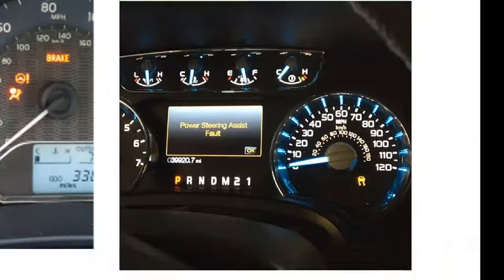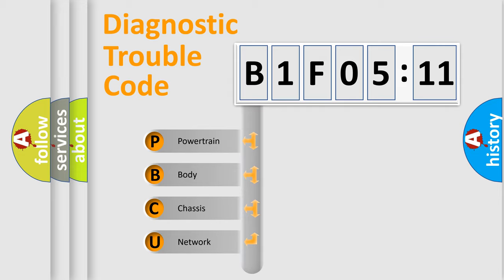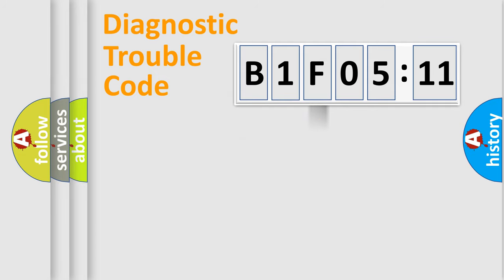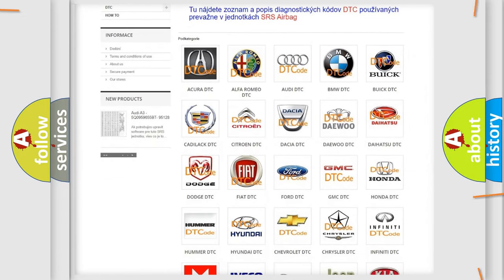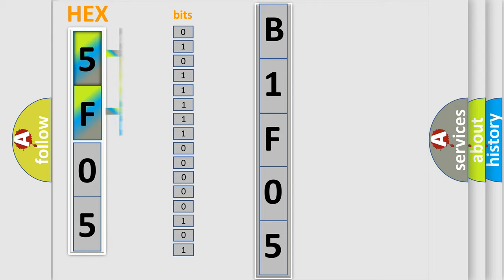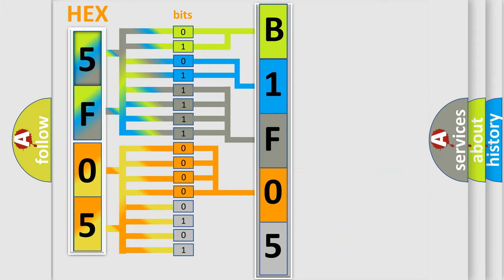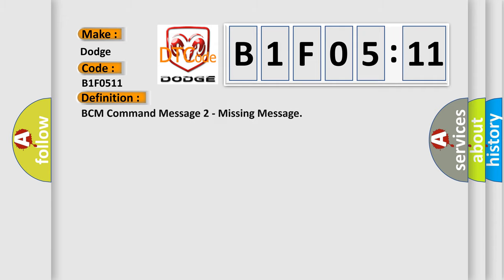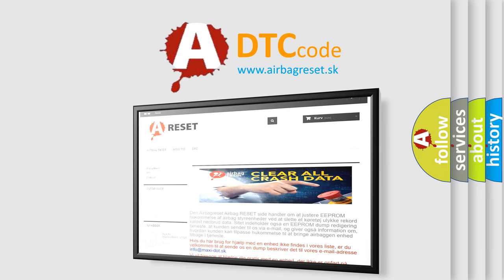DTC Dodge B1F05-11 Short Explanation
Contents:
0:21 Basic DTC analysis according to OBD2 protocol standard.
1:48 Insight into programming
2:58 A diagnostically understandable description of the Diagnostic Trouble Code
3:05 Basic error definition

Make
Dodge
Code
B1F05 11
Definition
BCM Command Message 2 - Missing Message
Failure Type